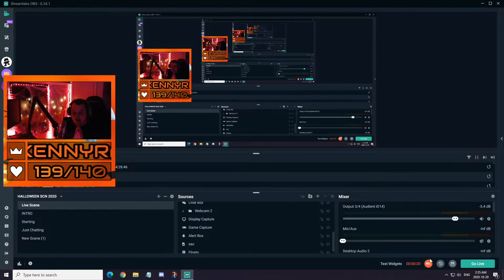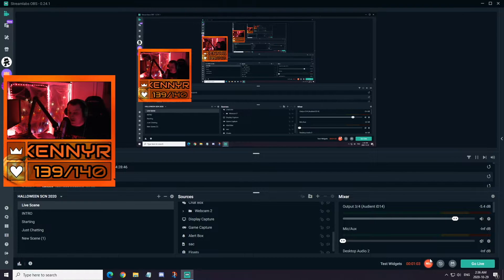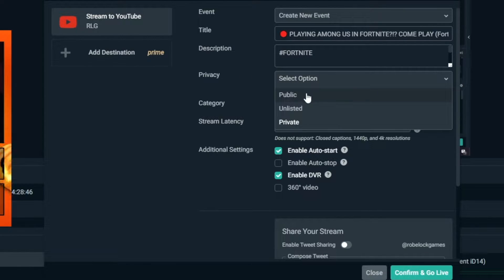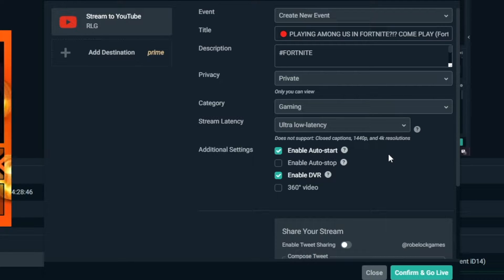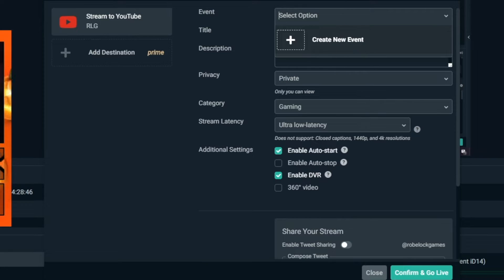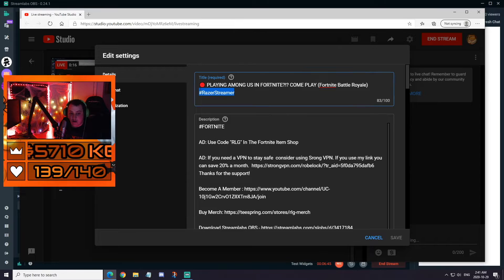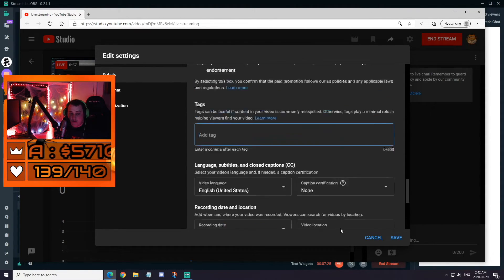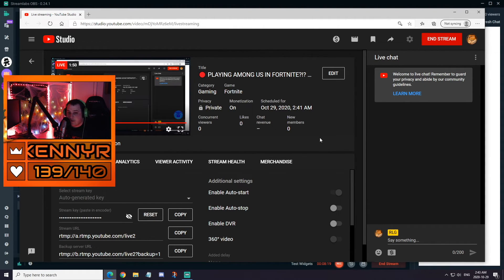*FIXED* HOW TO FIX STREAM DELAY ON YOUTUBE AND STREAMLABS OBS - ULTRA LOW LATENCY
AD: Use Code "RLG" In The Fortnite Item Shop

AD: If you need a VPN to stay safe consider using Srong VPN. If you use my link you can save 20% a month.

Capture Card - Razer Ripsaw HD
Mouse - Razer Viper Mini  x2
Headphones - Razer Kraken
Keyboard - Razer BlackWidow x  Razer Huntsman
Mouse Pad - Goliathus Extended Chroma Razer
Razer Emote Display